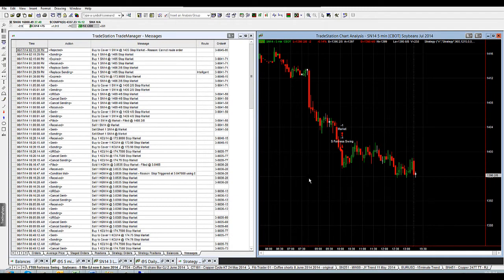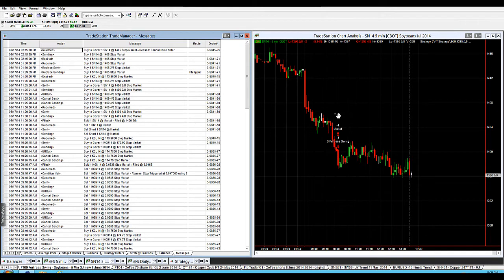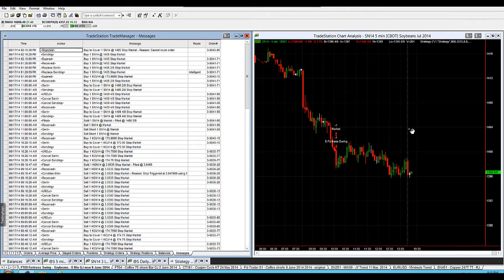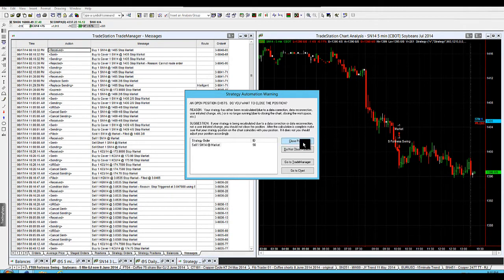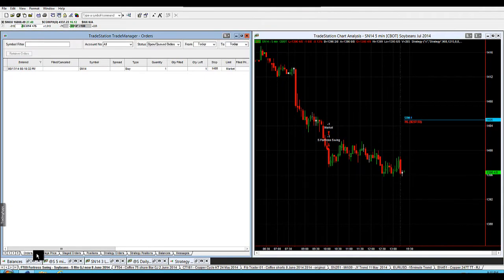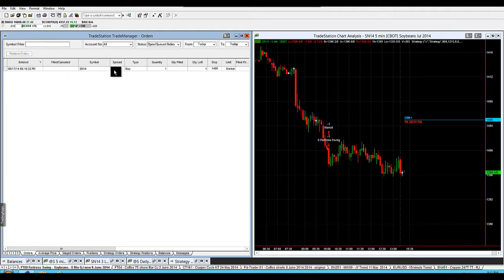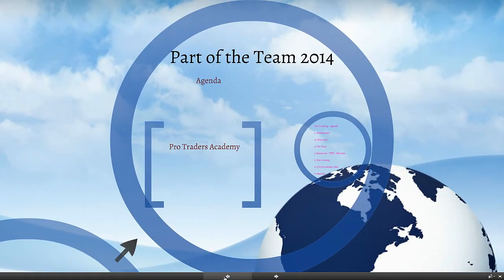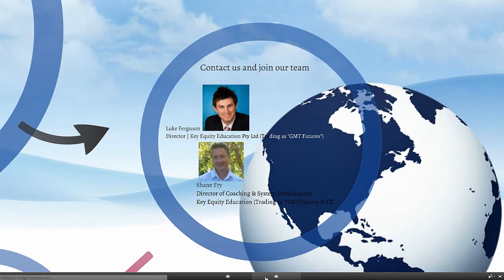Tradestation Automation Quick Tip Rejected Stop Orders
TradeStation Automation and how to fix a rejected stop order. We show you how to deal with a rejected stop order in TradeStation and what steps to follow to correct the order. TradeStation can execute your trading method in automation if you have it coded for use via Easy Language. A lot of coders know how to use C+ and coding in Easy Language which is what you need to automate a trading strategy. I you would like to trade for a living full time please contact us for more information on the Pro Trader Program which is created to allow you to trade our capital.

Regards, Team GMT Futures

Trading involves the risk of loss as well as the potential for profit. Please be advised that any advice provided by Key Equity Education Pty Ltd including this video on TradeStation is general financial product advice only, and your personal financial circumstances have not been considered in its preparation. Please consult your licensed financial consultant to decide if trading in Securities, Derivatives, & Foreign Exchange is suitable for your personal financial situation.